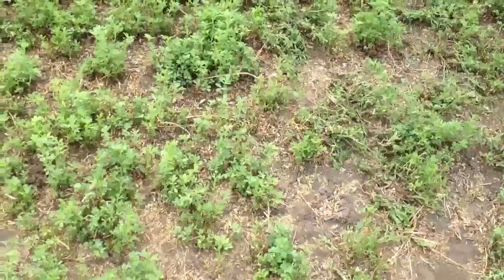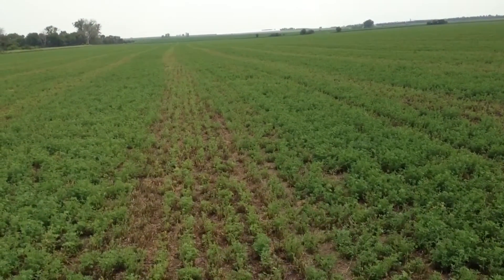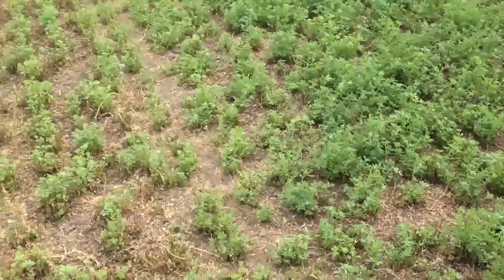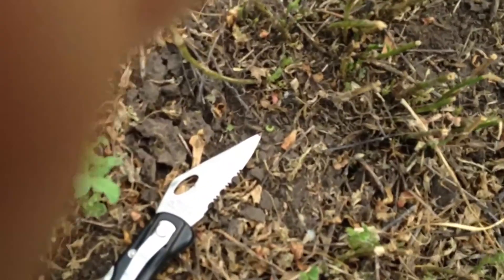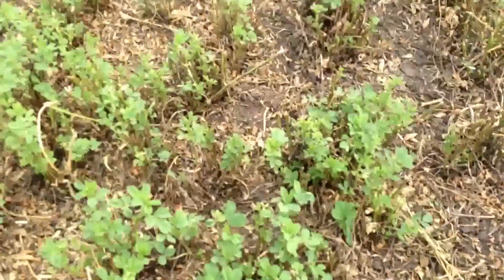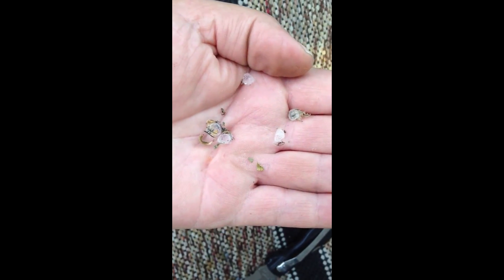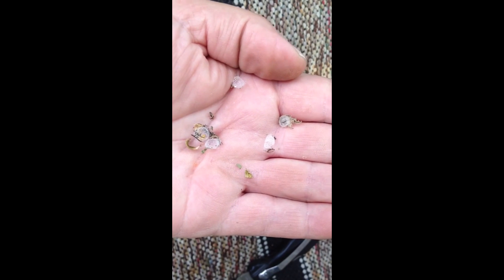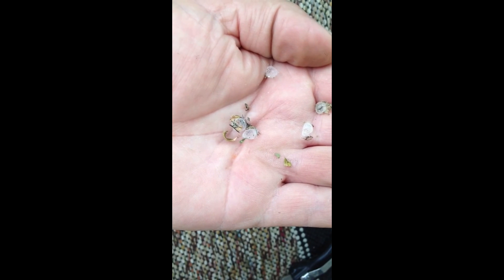Alfalfa Harvest, Alfalfa Weevils Maturing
Alfalfa has been harvested and is growing back.  Alfalfa weevil are maturing, with many in their web sack.  There they will pupate and turn into the adult weevil.  The adult doesn't do much damage, but will overwinter to lay eggs next spring and start the cycle over.